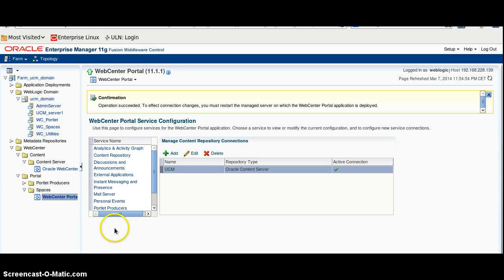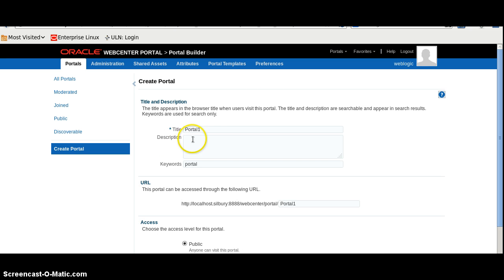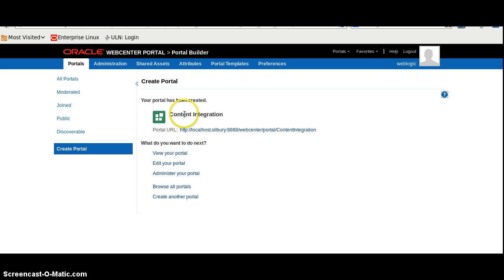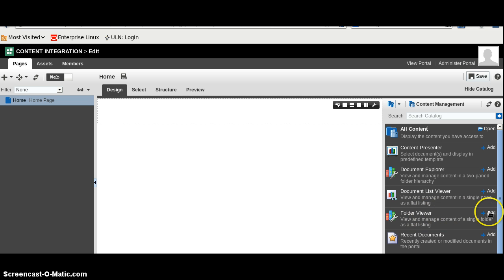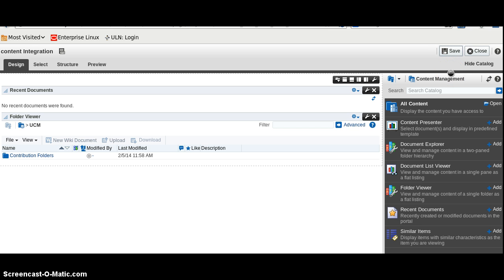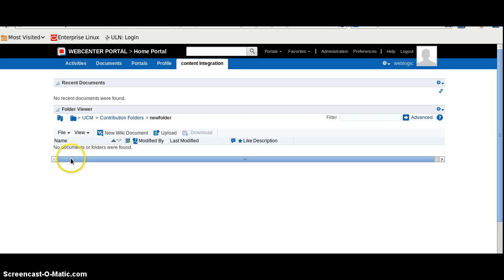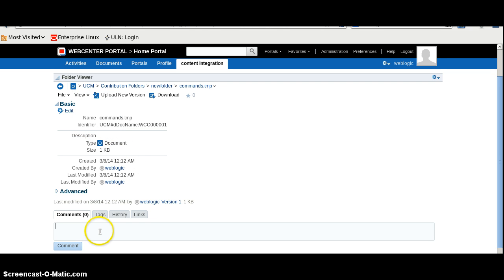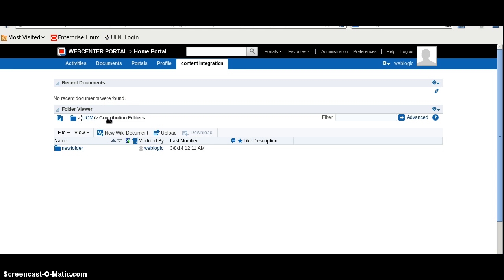Content Integration Using Folder viewer in Webcenter Portal